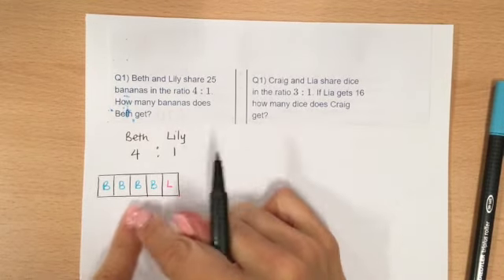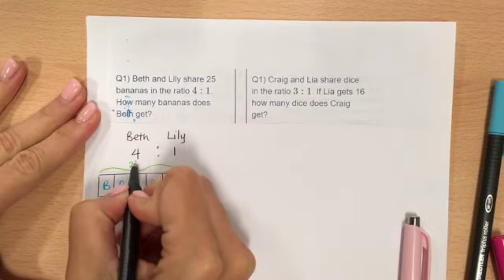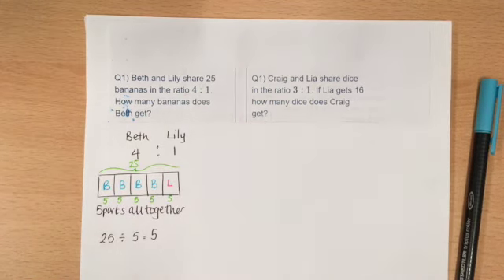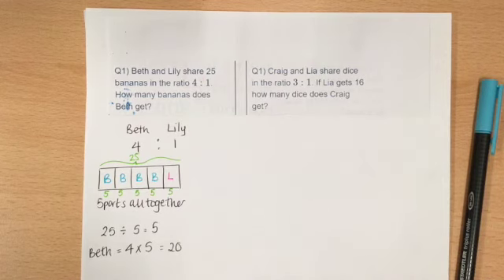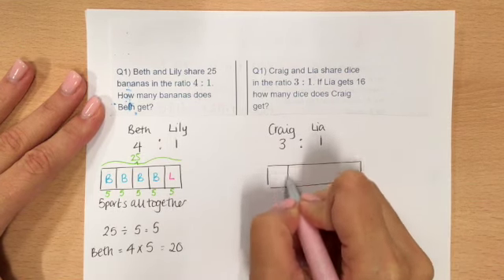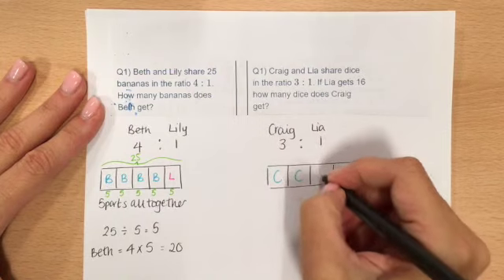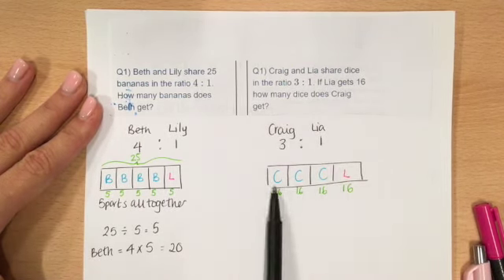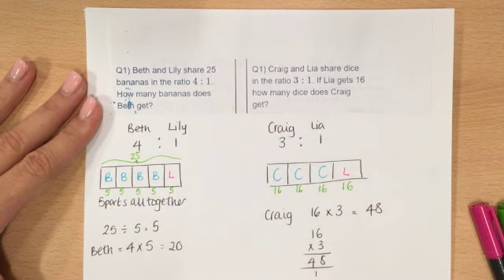Sharing in a ratio using a bar model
This video is about Sharing in a ratio using a bar model